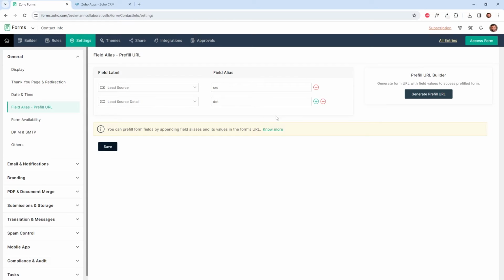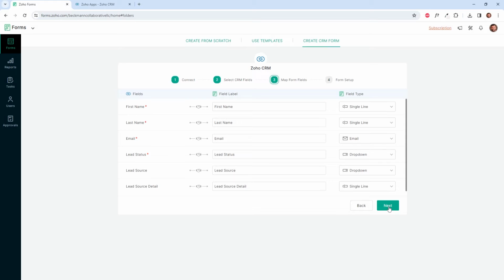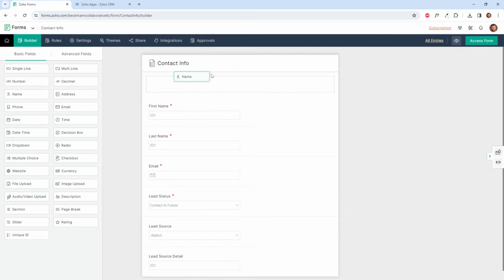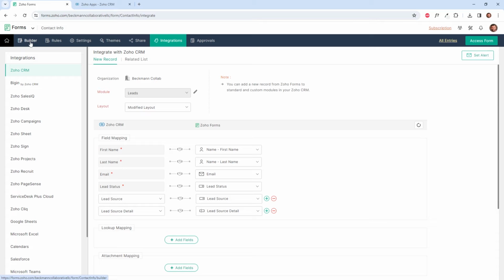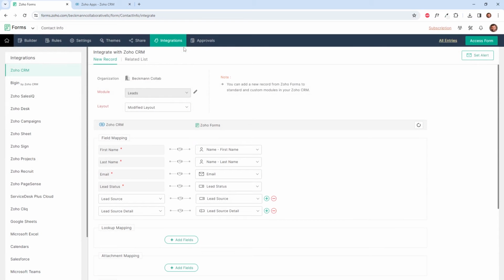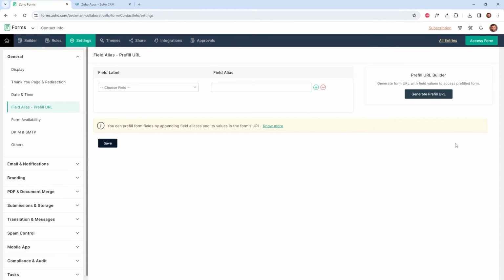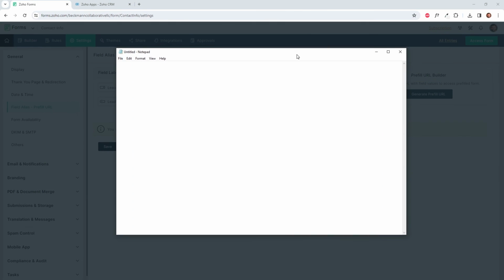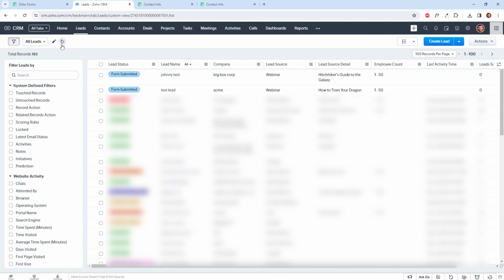Use Pre-Fill URLs in Zoho Forms to Track Lead Details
In this video we go over a powerful feature of Zoho Forms that allows us to generate an endless number of unique URLs for the same form, and capture those unique values in our CRM. This can help you categorize your incoming leads to understand which of your marketing efforts are the most effective.

Zoho Forms is a no-code online form builder that can integrate with third-party applications like your CRM to collect data.